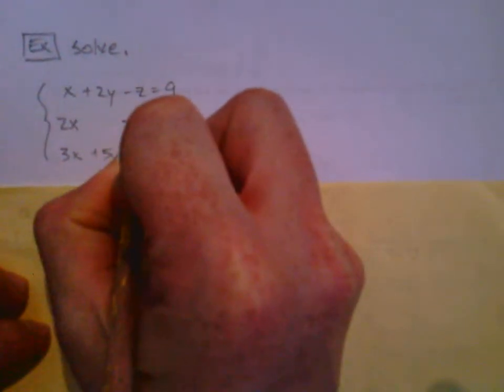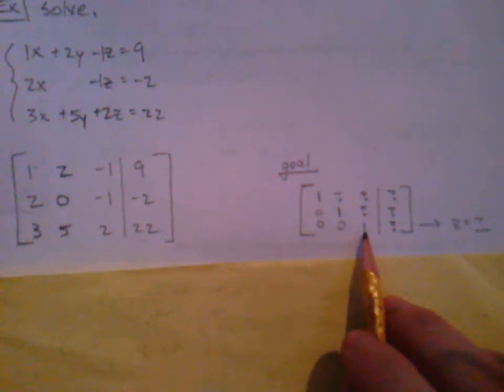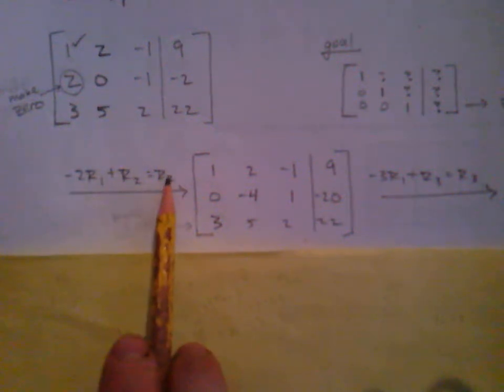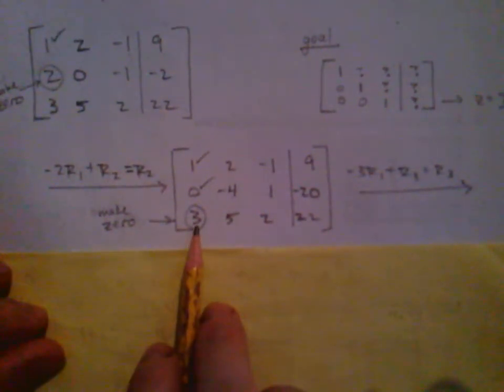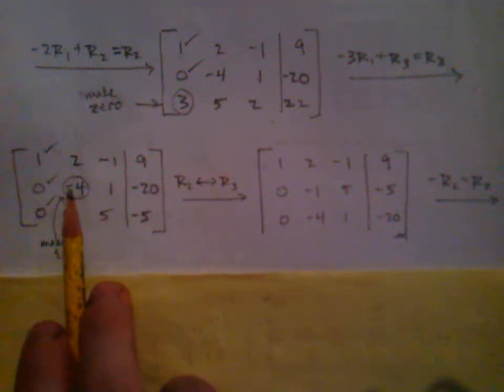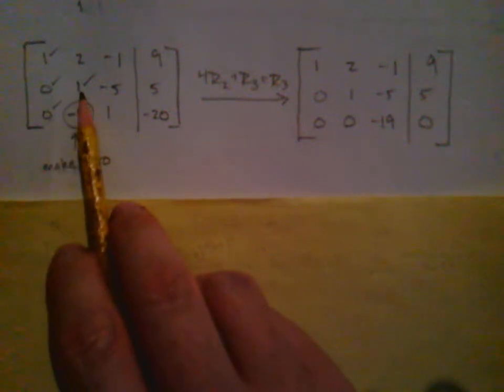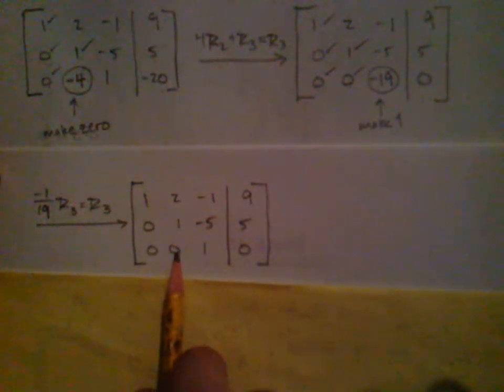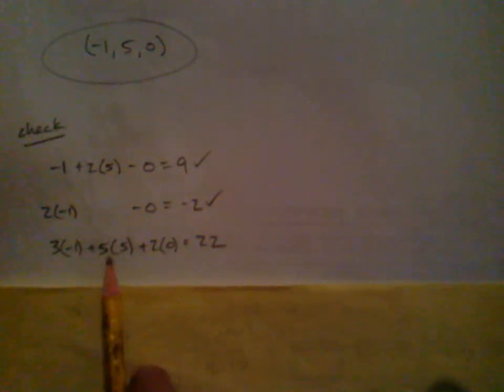96, 4.5 - part 3